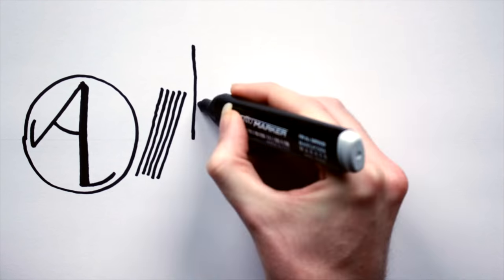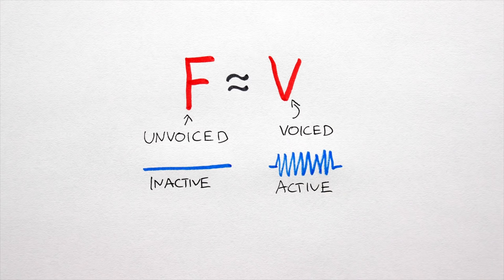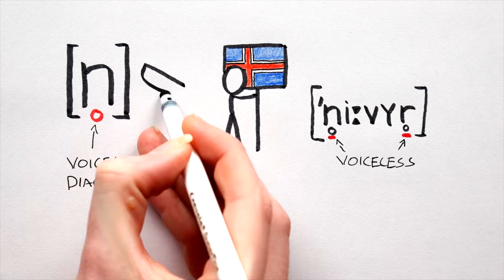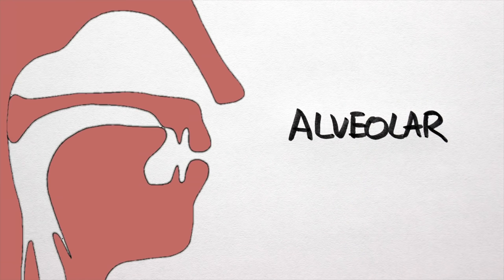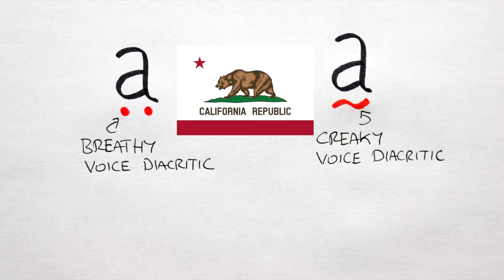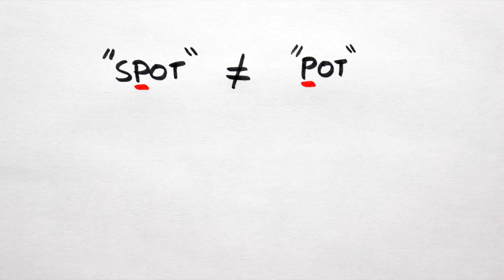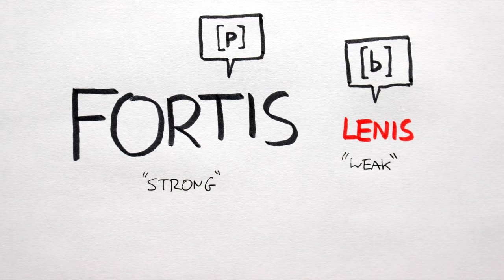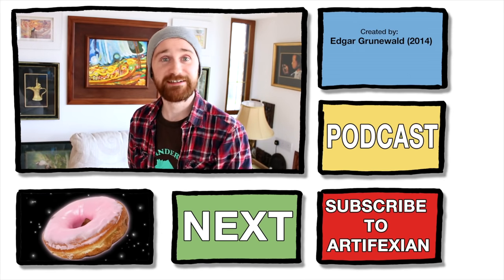IPA Basics: Voicing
In which I discuss the third, and final, consonant feature: voicing.
Topics discussed: Linguistics, Place of Articulation, Manner of Articulation, Voicing, How to Read the IPA, Icelandic nasal consonants, Iaai phonology, Breathy voice, Creaky voices, IPA Diacritic, Voice Onset Time: Negative Voice Onset Time, Zero Voice Onset Time, Positive Voice Onset Time; Aspiration, Fortis and Lenis consonants.

PS. Have a most epic day! :D